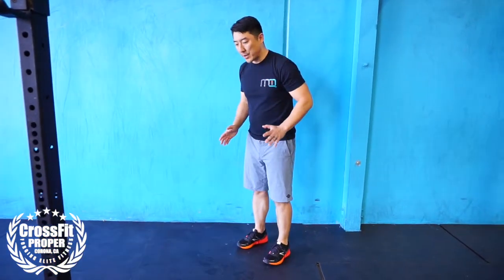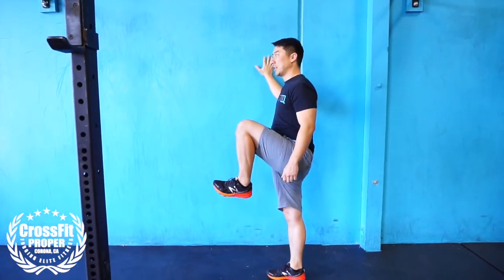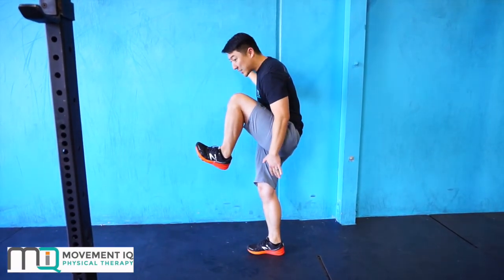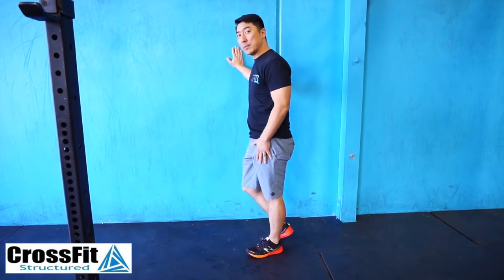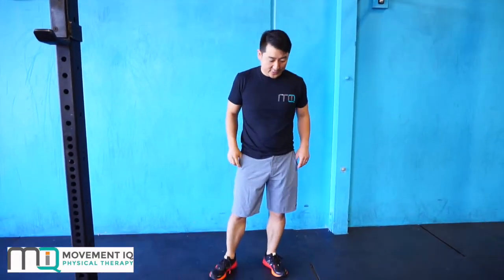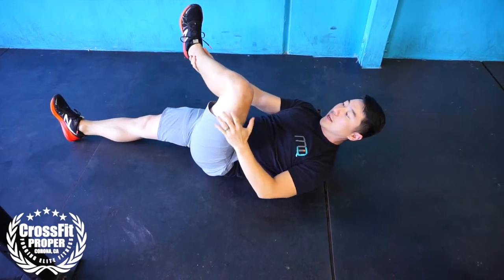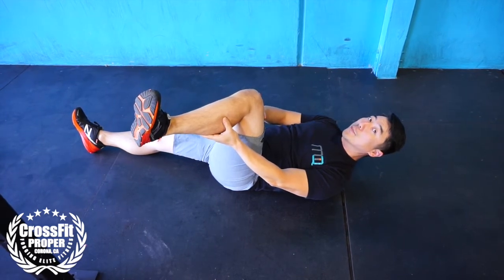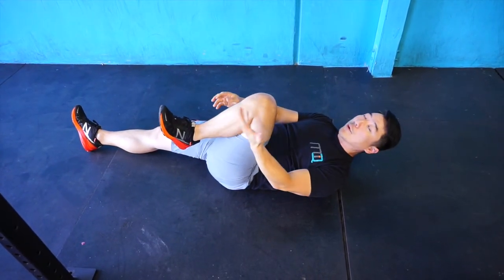Lower Body Movement Assessment For Fitness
Simple assessments for your Lower Body to see where you can increase your health and fitness and decrease the likelihood of injury.